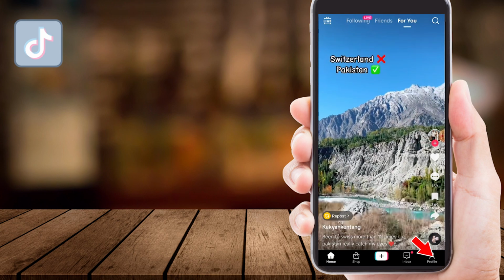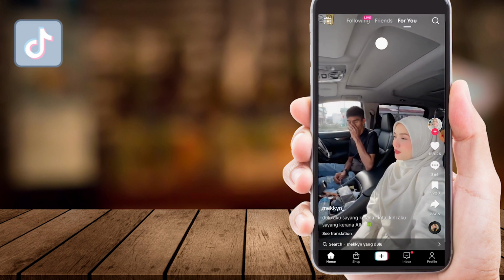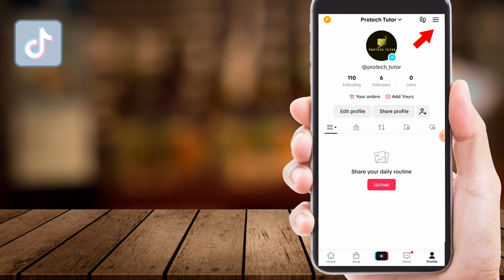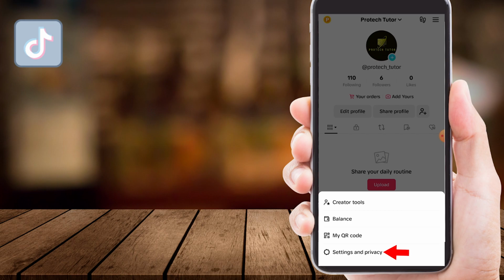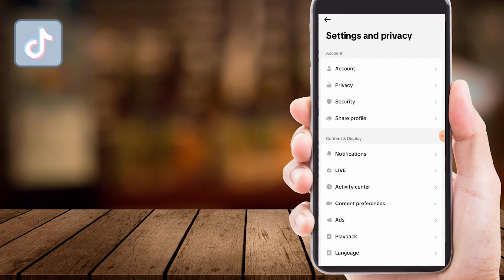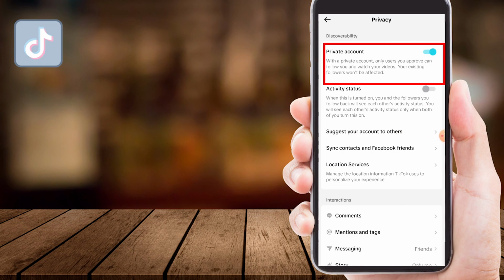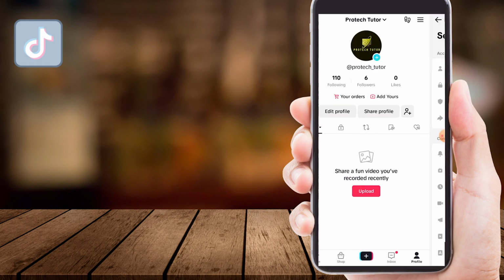How to Make Tiktok Public Again | Unprivate tiktok 2023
In 2023, if you're ready to share your TikTok videos with the world, we've got you covered. Our step-by-step tutorial will show you how to make your TikTok account public again, allowing your content to be seen by a broader audience.